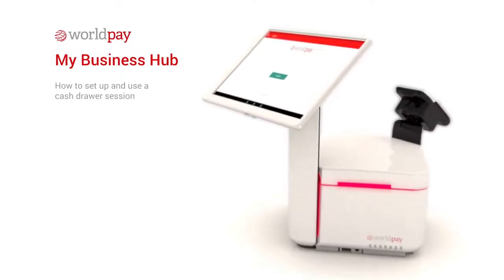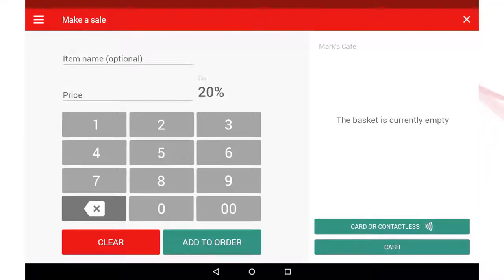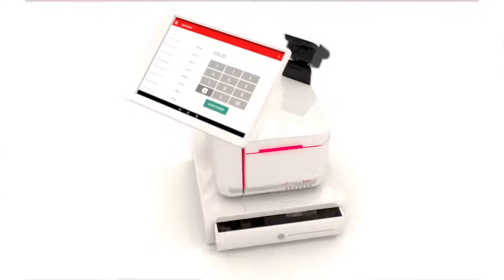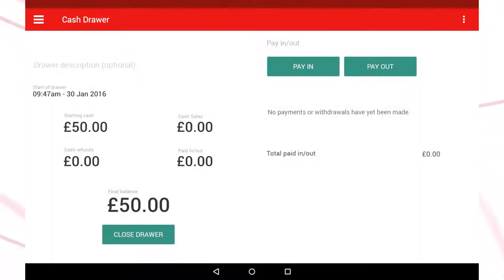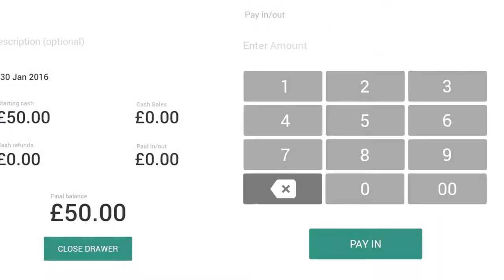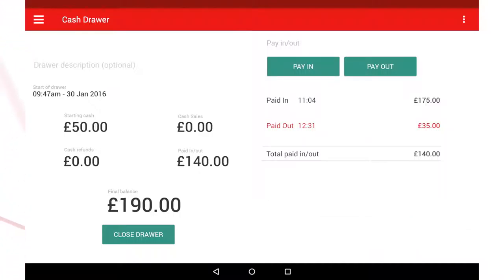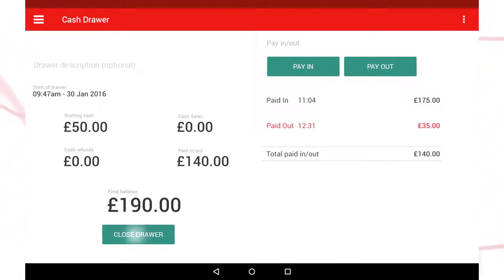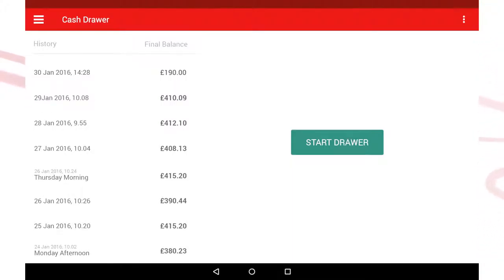My Business Hub - Using the cash drawer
This video will show you how to set up and use a cash drawer session to manage your float using the Software Application My Business Hub Software from Worldpay.